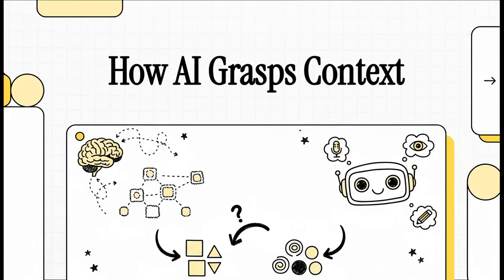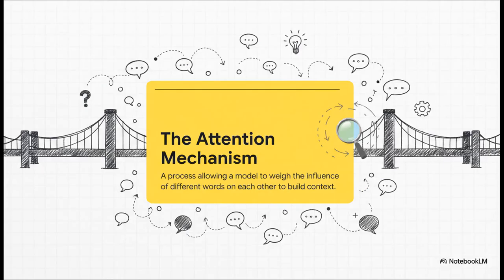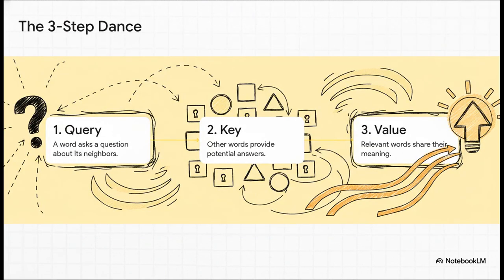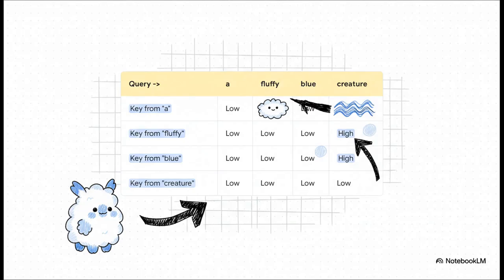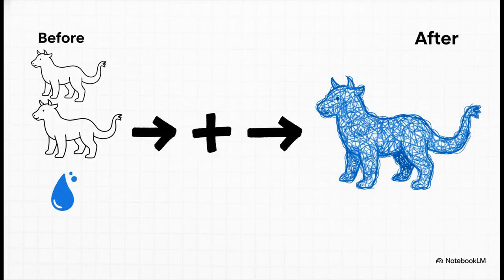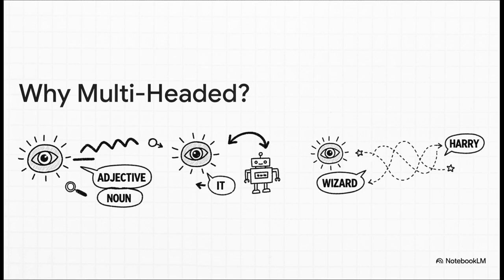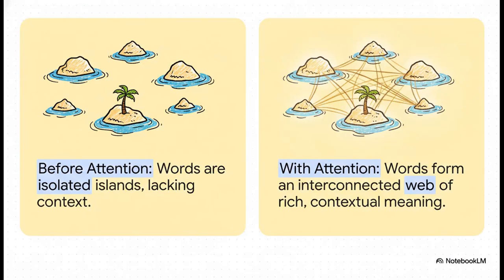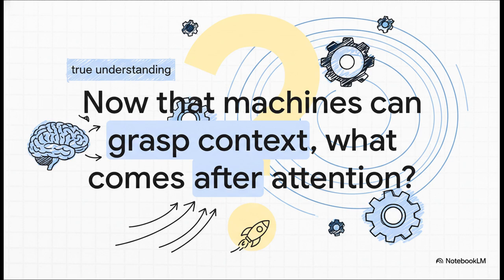Multi-Modal AI Explained: How Models Combine Text, Vision, and Audio | Deep Learning Chapter 7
Welcome back to the Nexus. We have mapped the architecture, the learning process, and the "Titan" models like Transformers. Now, in Chapter 07, we witness the convergence: Multi-Modal Intelligence.

Modern AI is no longer restricted to just "reading" text or "seeing" pixels. The most advanced systems now process information across different modes simultaneously—just like a human brain. In this video, we explore the architecture of multi-modality and how it allows AI to understand the world in high-definition context.

What we’re exploring in this final phase:

The End of Silos: How we moved from specialized models to general multi-modal systems.

Cross-Modal Learning: How a model learns the relationship between a description and an image.

Vision-Language Models (VLMs): Deep dive into how GPT-4o, Gemini, and Claude "see" the world.

Latent Space Convergence: The mathematical "meeting point" where different types of data are translated into a shared language.

The Future of Agents: Why multi-modality is the prerequisite for true AGI and autonomous robotics.

Timestamps: The evolution of the multi-modal brain Moving beyond "Text-Only" AI How AI connects words to images Understanding Latent Space: The shared language of data The architecture of Vision-Language Models (VLMs) Audio and Video: The next frontier of real-time reasoning Why this matters for the next generation of AI Agents Conclusion: Completing The Neural Blueprint

Join the Nexus: The Blueprint is complete, but the evolution never stops.